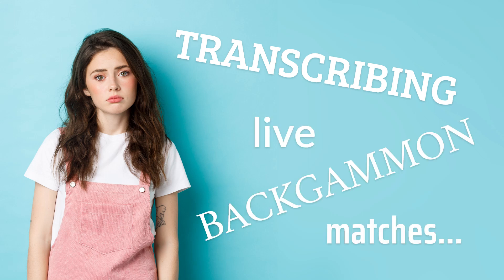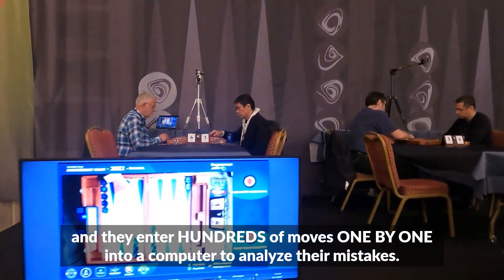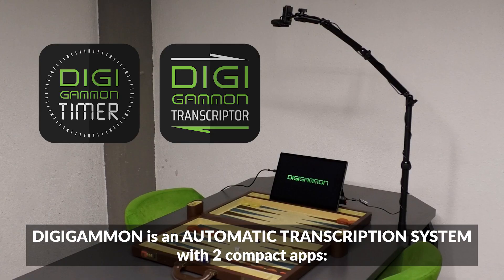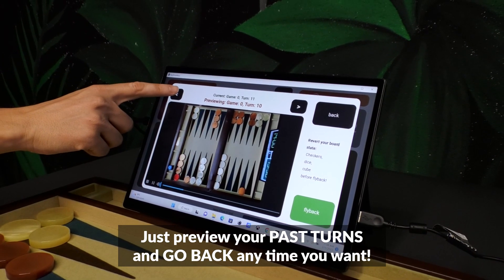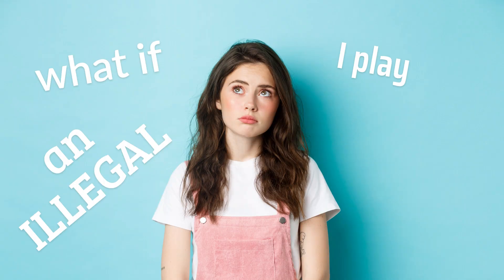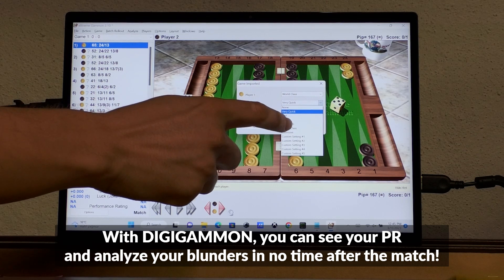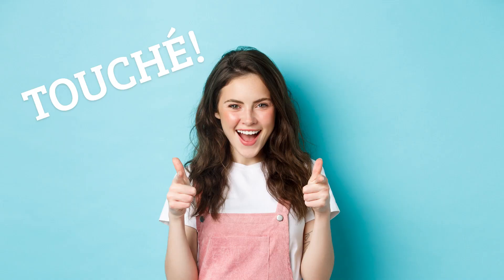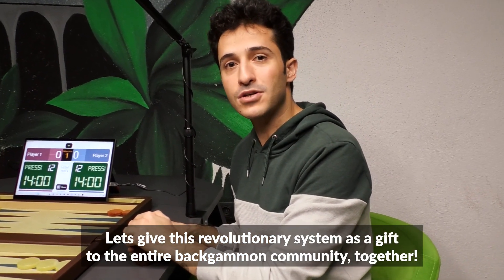Digigammon Near-Real-Time Automatic Backgammon Transcription System - Indiegogo Campaign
More than THOUSAND competitive backgammon players record their matches live, and they enter HUNDREDS of moves ONE BY ONE into a computer to analyze their mistakes. This MANUAL TRANSCRIPTION process can take hours… And, that means, wasting THOUSANDS of hours and millions of dollars in total!

But, not anymore! DIGIGAMMON AUTOMATIC TRANSCRIPTION SYSTEM offers you "the fastest and the easiest transcription experience". It features 2 compact apps. One is Digigammon, a smart timer-scoreboard that records your match and prepares for automatic transcription. The other is Transcriptor, equipped with cutting-edge AI, automatically transcribes your match.

DIGIGAMMON AUTOMATIC TRANSCRIPTION SYSTEM speeds up the process more than 10 times! Transcribing your hours-long matches is now just a matter of minutes. With DIGIGAMMON, you can see your pR and analyze your blunders in no time after the match!

We have been working on DIGIGAMMON for more than 3 years. It has been perfected through hundreds of tests, and now it is ready to use!

And this is the opportunity to make DIGIGAMMON FREE and OPEN-SOURCE!